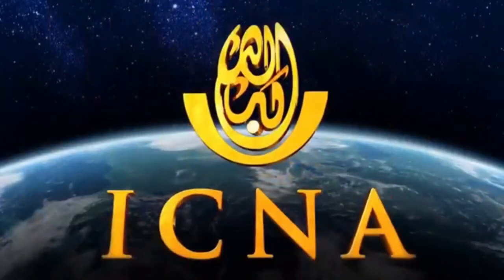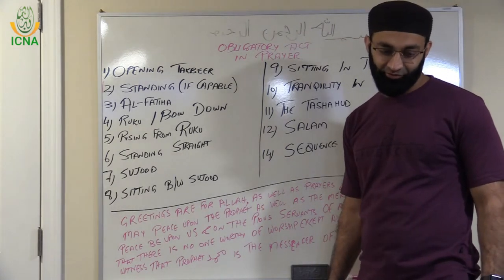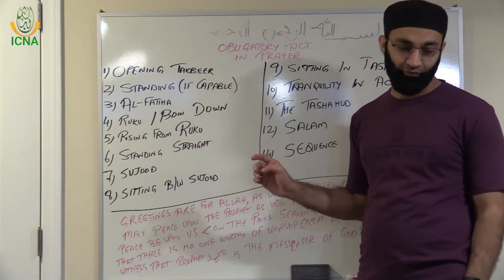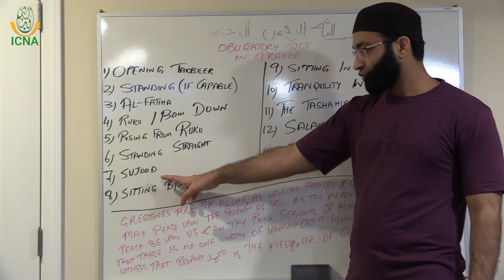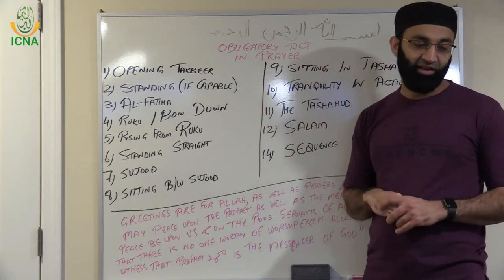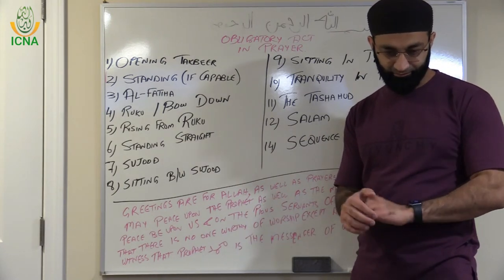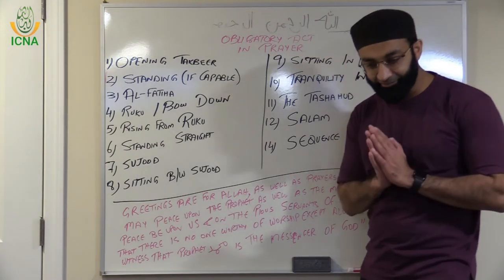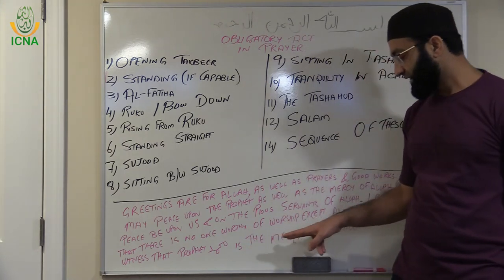Fiqh for Kids with Fun | 15 - Obligatory acts in Prayer Part 8 | Dr. Asif Hirani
15 - Obligatory acts in Prayer Part 8

Figh for Kids with Fun!

Teaching my kids basic Fiqh about using the restroom, wudu, prayers, the meaning of prayers, etc.